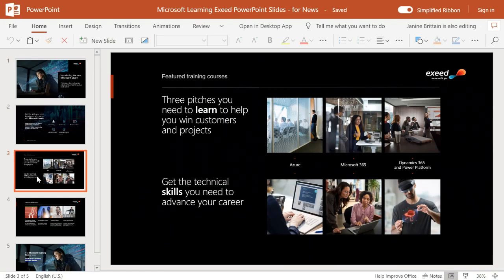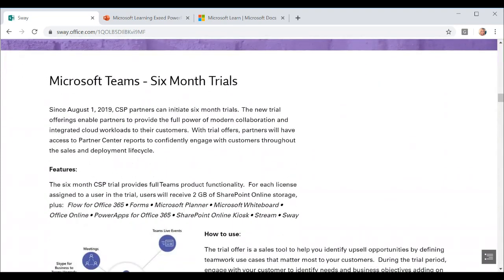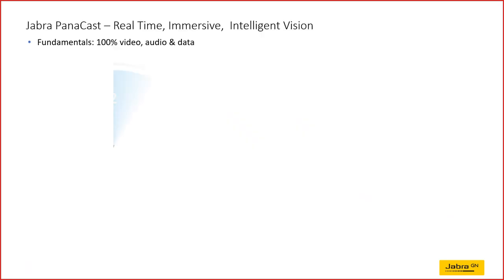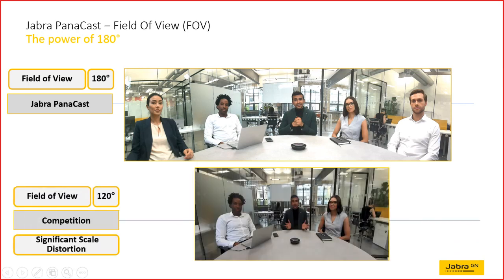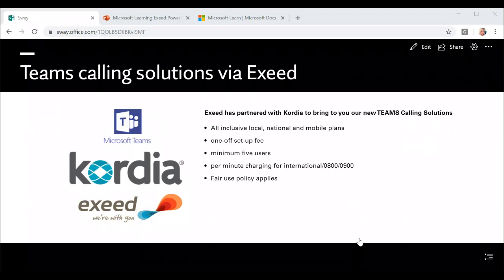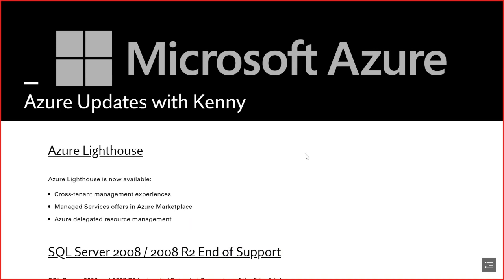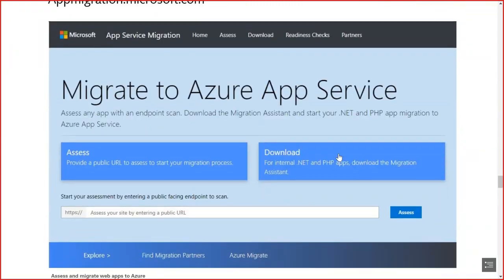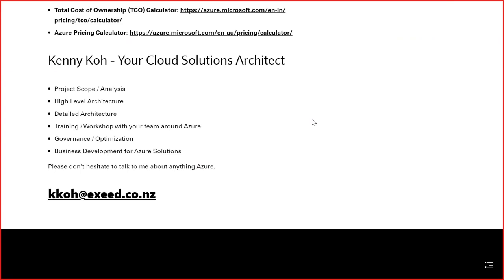mycloudNews September 2019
Microsoft Learning
Microsoft 365 Launchpad - NEW Tools
Whats NEW in Microsoft Teams?
Teams - Six month trials
New whiteboard feature
Introducing:  Jabra Panacast  - presented by Chris from Jabra
Teams calling solutions via Exeed
Azure Update
Azure Lighthouse
SQL Server 2008/2008 R2 + Windows Server 2008/2008 R2 End of Support
Azure Migrate
Upcoming Events and Training